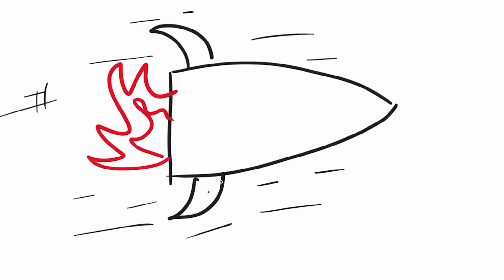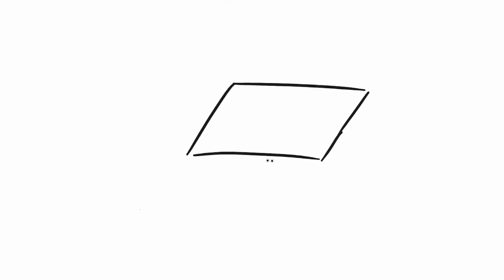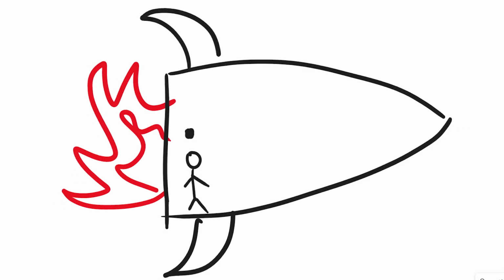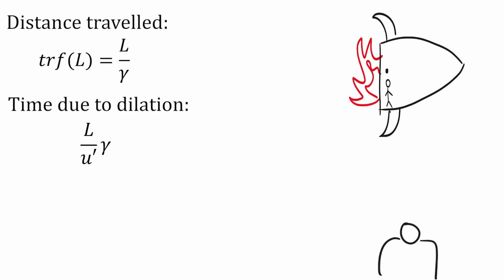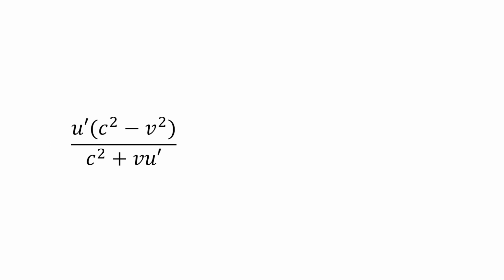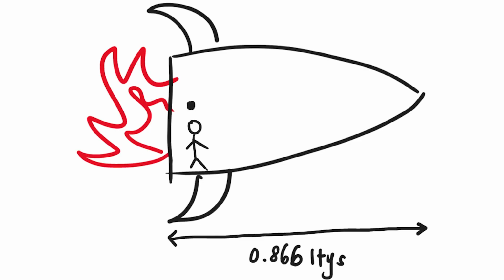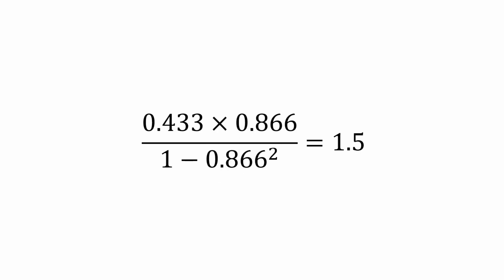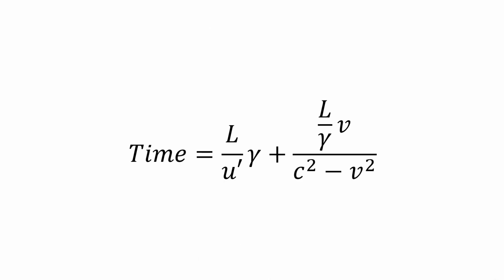Deriving the Relativistic Velocity-Addition Formula (using 8th grade math)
The derivations of time dilation and length contraction can be explicitly shown using purely logical explanations with very little math. This encouraged me to look for a way to derive the formula for the relativistic addition of velocities in an intuitive way (plus no other people has done this). Hence, after a week of messing about, I have managed to construct one, using only the simple effects of relativity, which are length contraction, time dilation, and relativity of simultaneity.

Please let me know if there is anything wrong with the video, THANKS!!